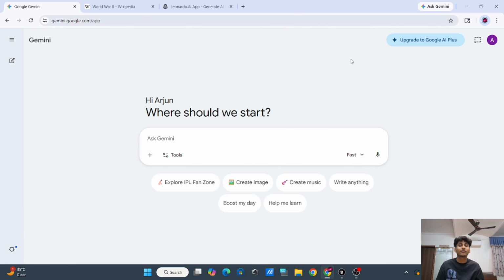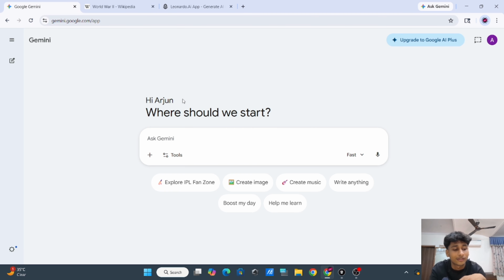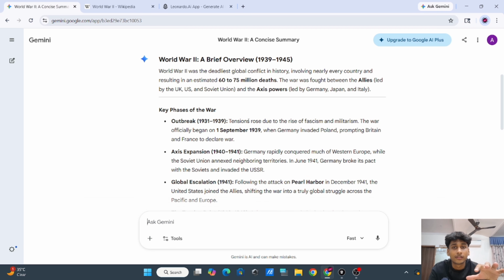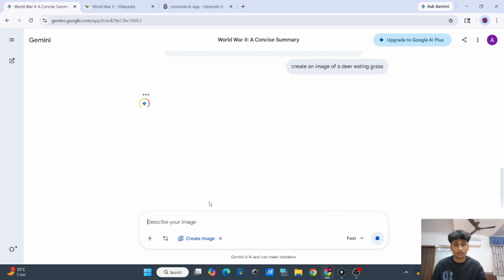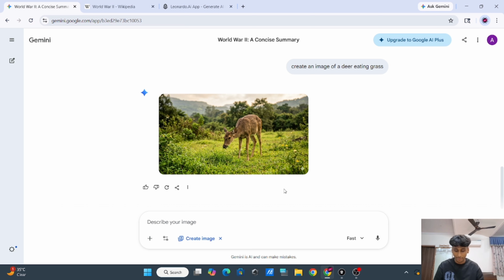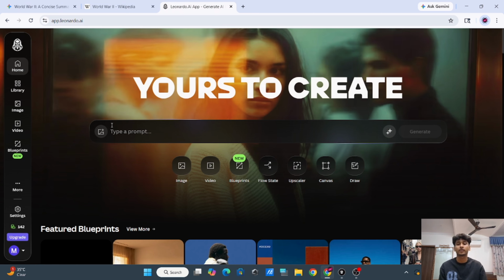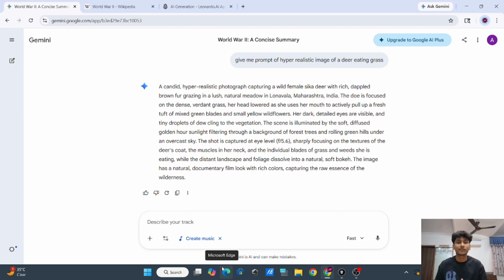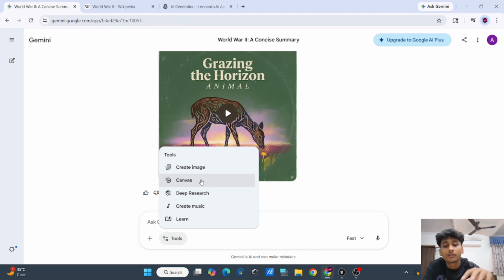Introduction to google apps - Google gemini (features and user guide)